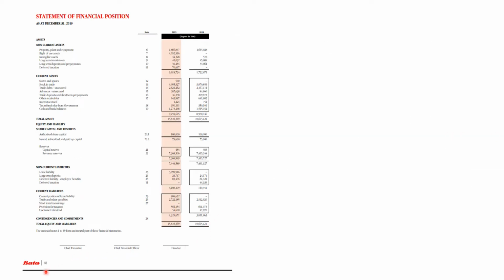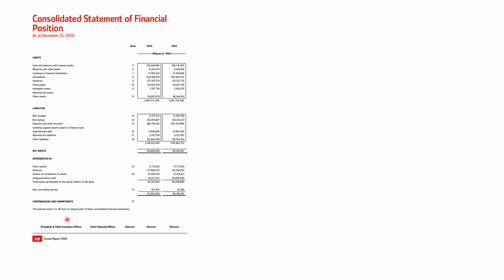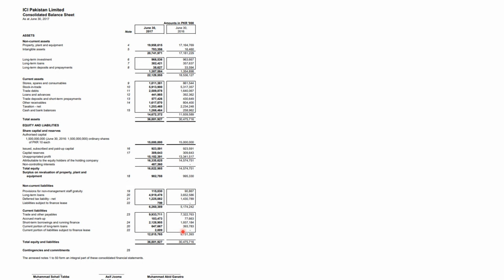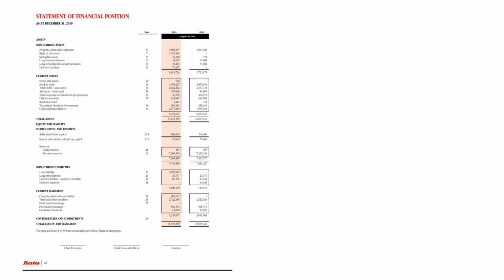Format of the balance sheet of a Pakistani company.